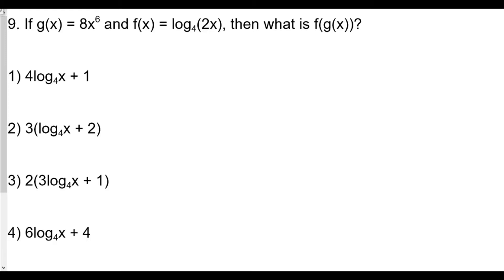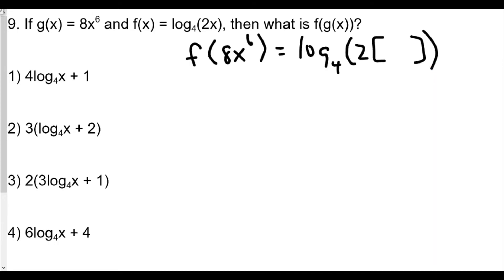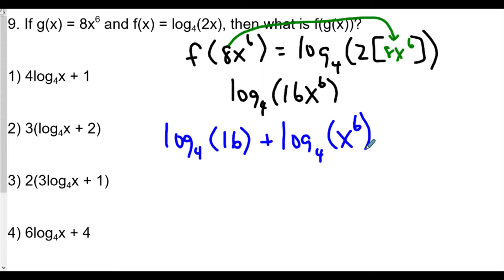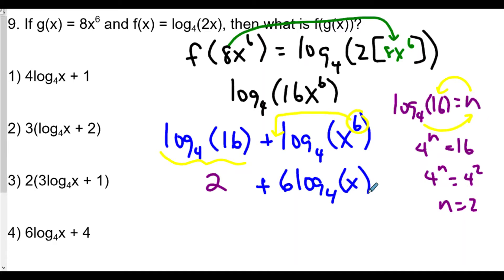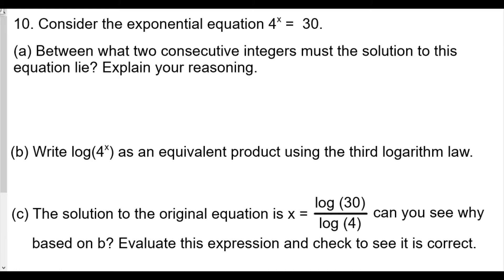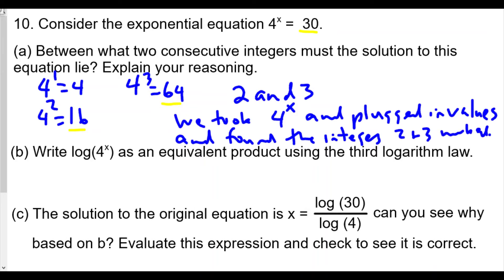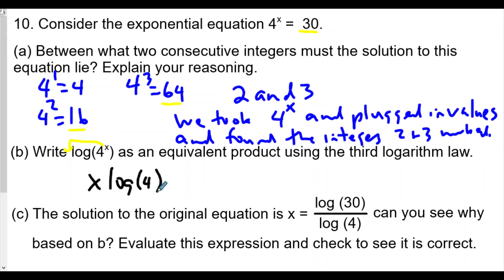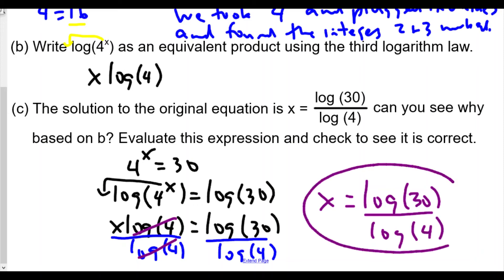Algebra 2 Exponential Functions Lesson 10 Laws of Logarithms HW Review #3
This video reviews questions 9 & 10.